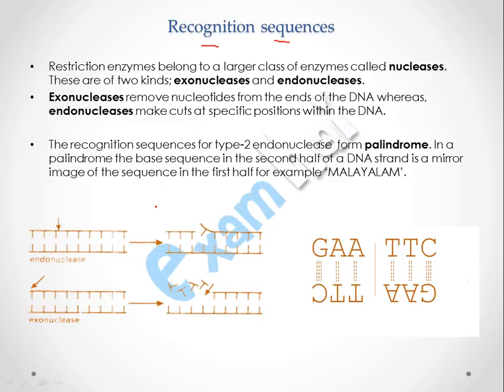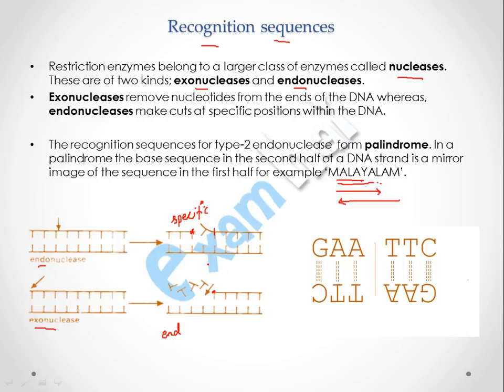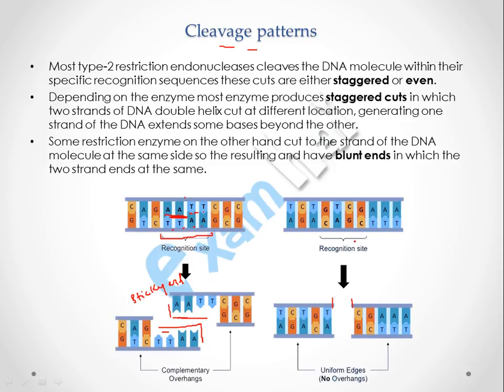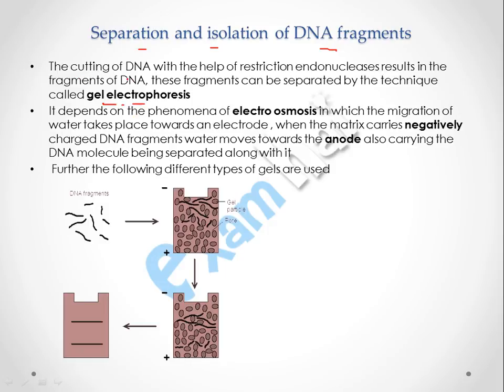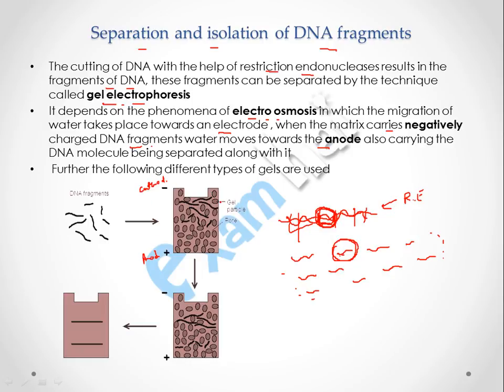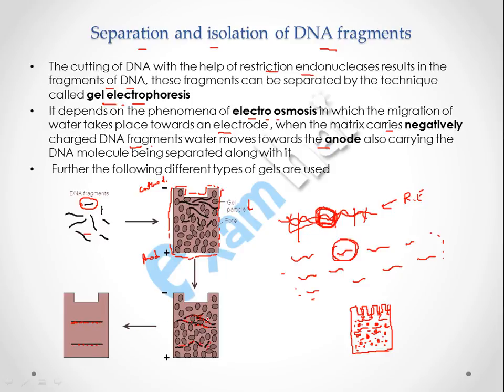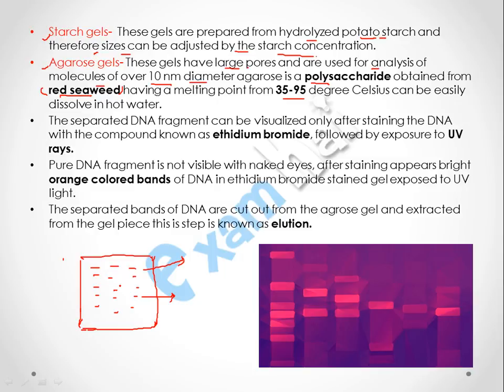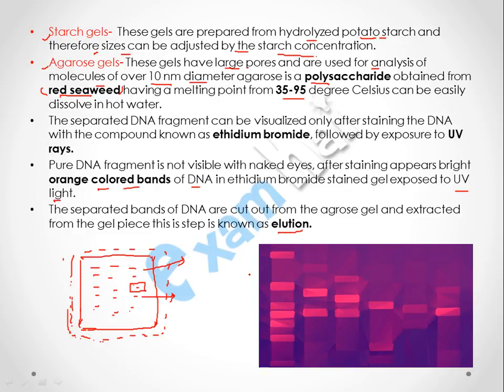Biotechnology: Principles and processes Part-2 - English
Biotechnology: Principles and processes Part-2 - English for Class 12th Biology CBSE:
Topics Covered:
1) Recognition sequences: Restriction enzymes belong to a larger class of enzymes called nucleases. These are of two kinds; exonucleases and endonucleases.  Please watch above video for more information.

2) Cleavage patterns: Most type-2 restriction endonucleases cleaves the DNA molecule within their specific recognition sequences these cuts are either staggered or even.  Please watch above video for more information.

3) Separation and isolation of DNA fragments: The cutting of DNA with the help of restriction endonucleases results in the fragments of DNA, these fragments can be separated by the technique called gel electrophoresis.  Please watch above video for more information.